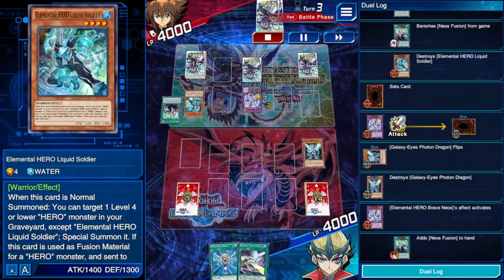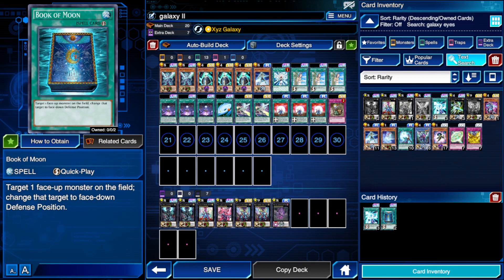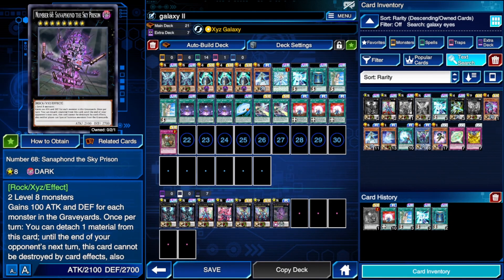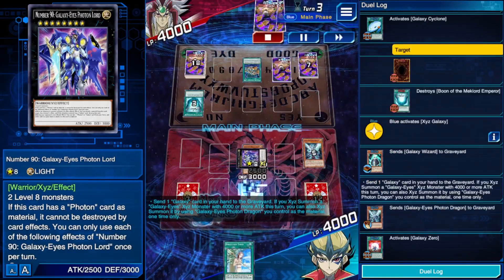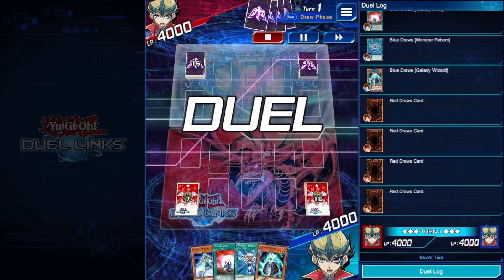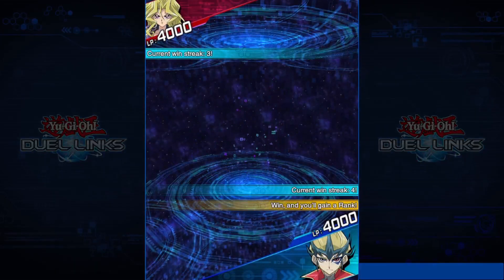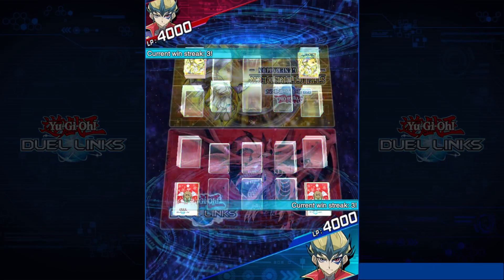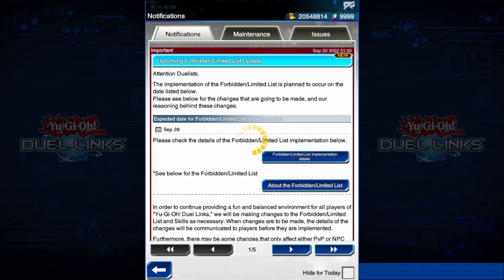Galaxy-Eyes Runs the Meta | Top Duel Replays | King of Games [Yu-Gi-Oh! Duel Links]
In this video I will show you 10 duel replays on the duel links ranked ladder from this past season with our highly competitive meta breaking Galaxy-Eyes Photon Dragon Deck! These duels are some of my favorite replays of the season and are duels that I think do a good job showcasing what this deck can do and the potential it has. I hope that this video helps some of you out there that desire to be successful with galaxy-eyes. We have lots of other duel links videos on the channel so please feel free to check those out!

遊戯王デュエルリンクス. Yugioh! Duel Links is a card game that is popular in Japan and many other countries around the world. In Japanese Yu-Gi-Oh! Duel Links is written 遊戯王デュエルリンクス . Duel links is based on the actual Yu-Gi-Oh! Trading Card Game. Duel Links is centered around the Speed Duel format. Yu-Gi-Oh! Duel Links is made by Konami